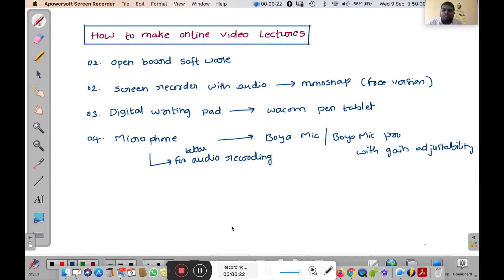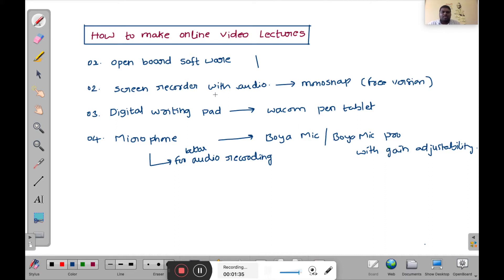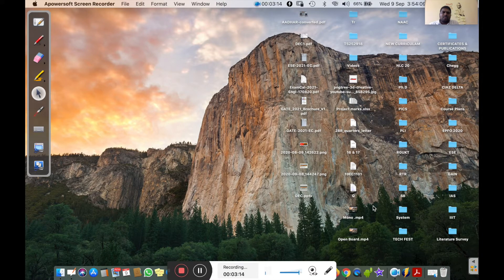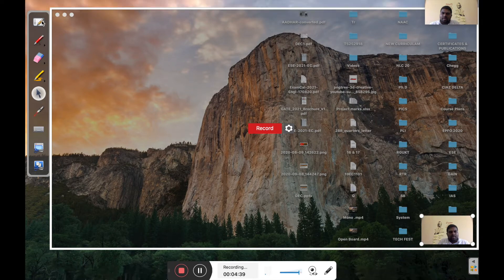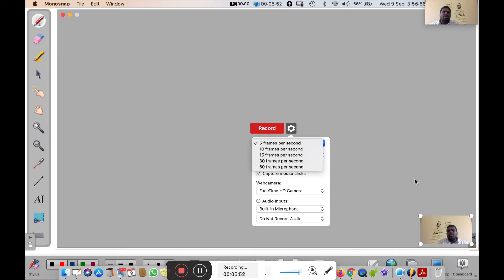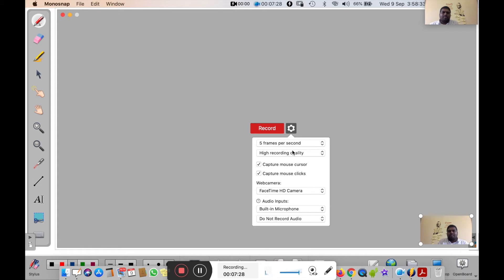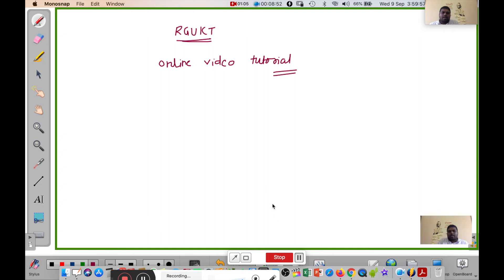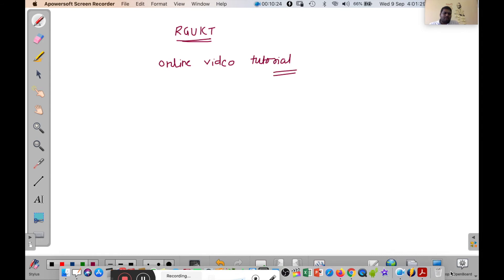HOW TO MAKE ONLINE VIDEO LECTURES/4 ESSENTIAL THINGS FOR ONLINE TEACHING/HOW TO DO ONLINE TEACHING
HOW TO MAKE ONLINE VIDEO LECTURES & 4 ESSENTIAL RESOURCES ARE REQUIRED FOR ONLINE TEACHING
LINK DESCRIPTION:
TOOLS:
01. OPEN BOARD SOFTWARE FOR WRITING EXPLANATION
02. MONO SNAP SOFTWARE FOR SCREEN RECORDING WITH AUDIO FACILITY

DEVICES:
01. BOYA MIC with gain control: cost under Rs 2000/-
02. BOYA MIC BASIC MODEL:  w/o gain control: cost under Rs 1000/-

03. WACOM PEN TABLET BASIC MODEL:  6 inch tablet: cost under Rs 4000/-
04. WACOM PEN TABLET MIDDLE LEVEL W/O BLUETOOTH: 8 inch tablet: cost under Rs 7000/-
05. WACOM PEN TABLET MIDDLE LEVEL WITH BLUETOOTH: 8.5 inch tablet: cost under Rs 8000/-
06. WACOM PEN TABLET HIGH END MODEL WITH BLUETOOTH: 10 inch tablet: cost under Rs 15000/-